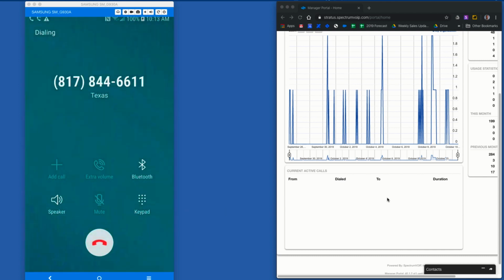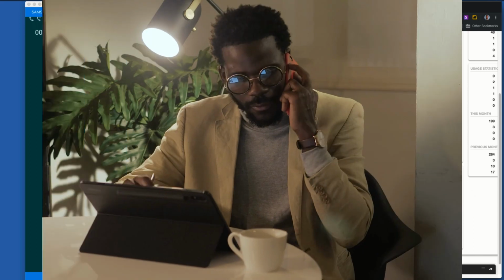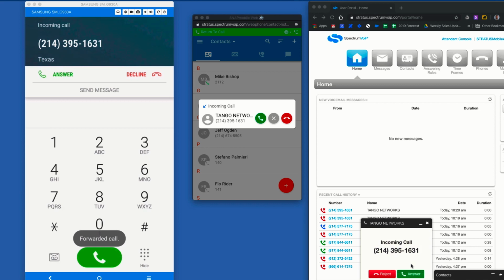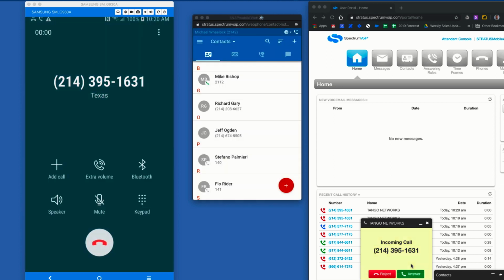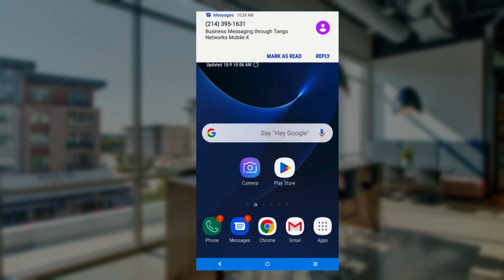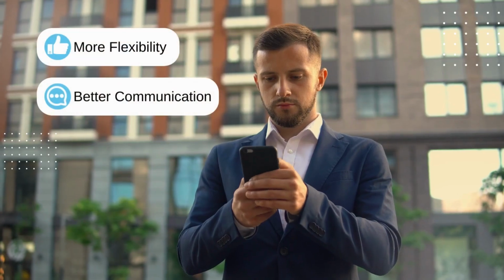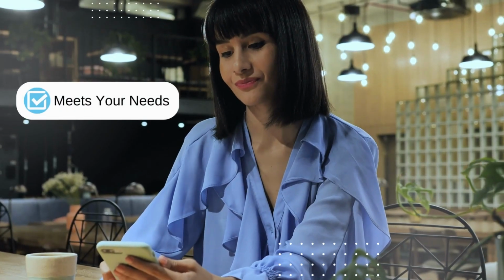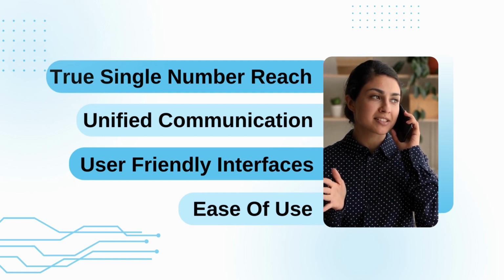StratusMOBILE | Overview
StratusMOBILE is the newest service from SpectrumVoIP, and the first of its kind. Conveniently located right in the Stratus platform, you’ll now be able to track your calls, voicemail, and even see reporting from StratusMOBILE devices.